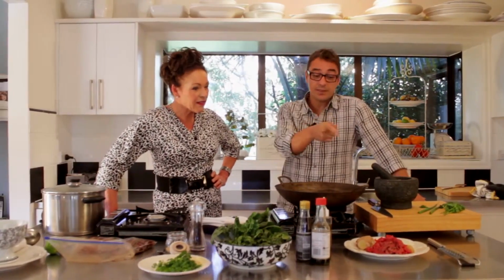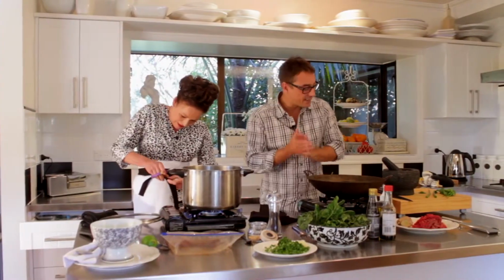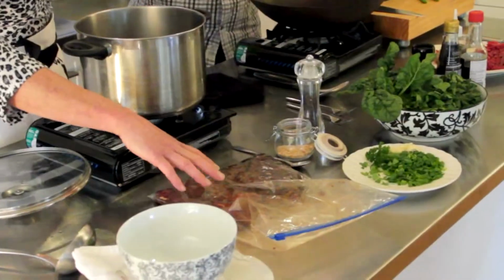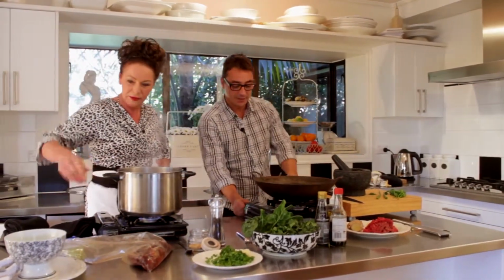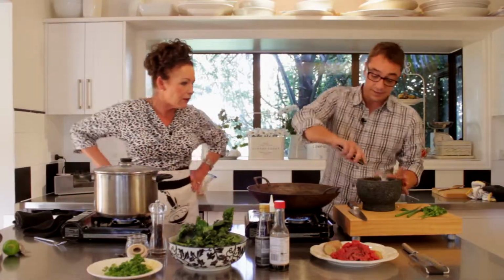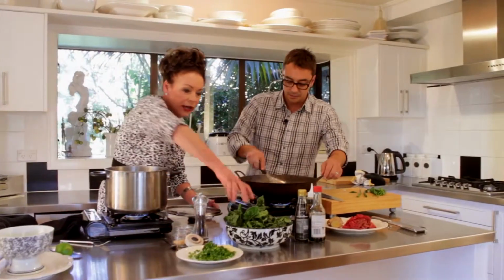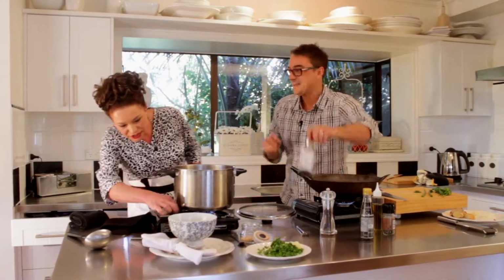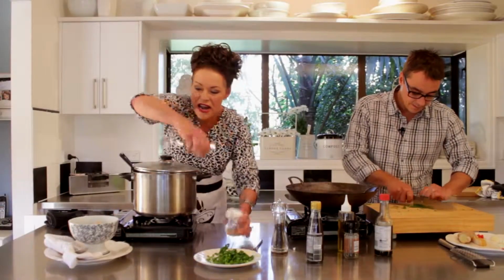Astar and Brett's Beef Cook-Off Challenge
MasterChef winner Brett McGregor joins Astar in her kitchen for a cook-off challenge, where they see what dish they can come up with using the same ingredients.

500 grams of thinly sliced beef
Soya Sauce
Sesame Oil
Fish Sauce
Sugar
Red Onion
Beef Stock
Black Pepper
Spinach
Lime zest and juice
Toasted sesame seeds
Corriander
Spring Onions
Tomatos
Ginger